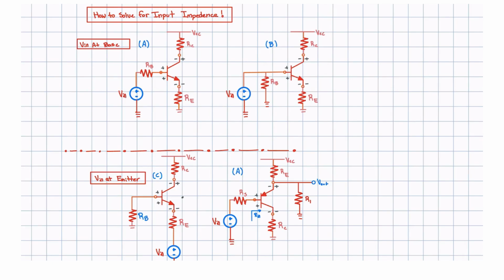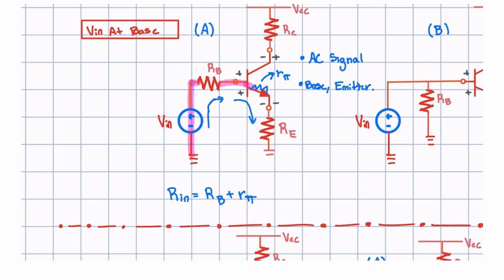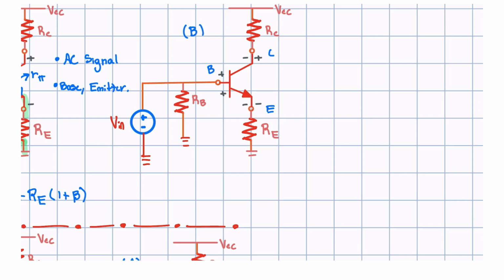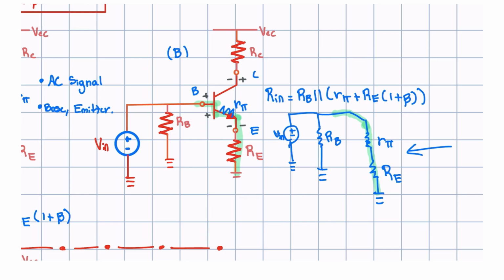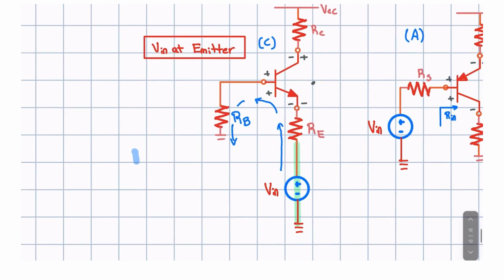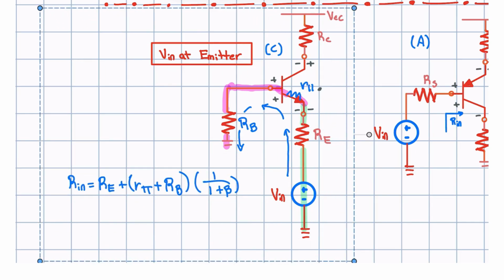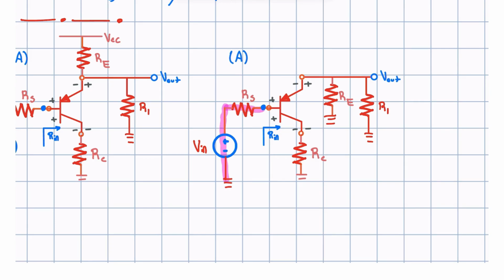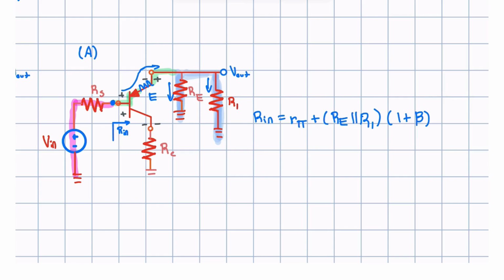BJT Basic Input Impedance — Finally Explained (Without the Headache)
If BJT input impedance has ever confused the hell out of you, same. That’s why in this video, I break it all down in a way that actually made sense to me.

Whether you're prepping for a circuits exam, working on lab homework, or just trying to build your electronics knowledge, this is a solid starting point.

No overcomplicated math. Just straight-up explanations and useful examples.